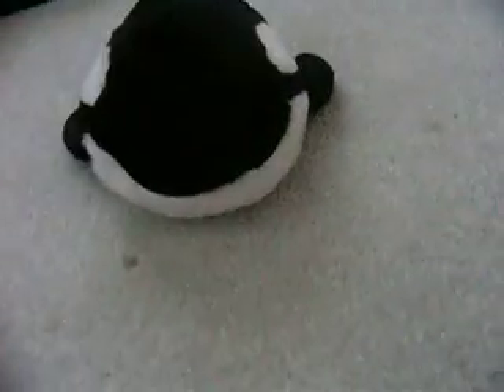The Reveal of The Webkinz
This is the webkinz I got yesterday, it is so cute!